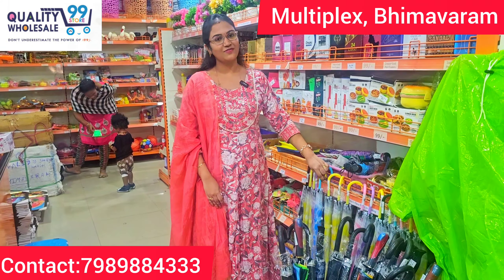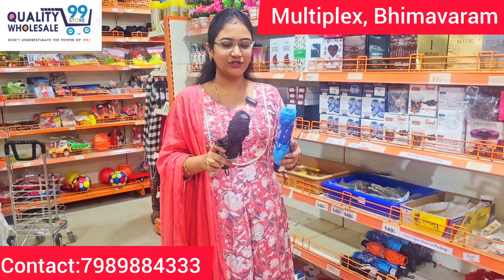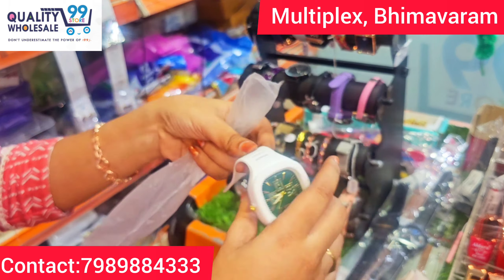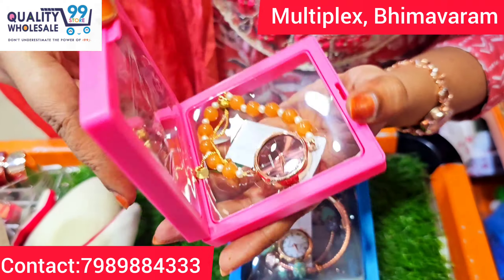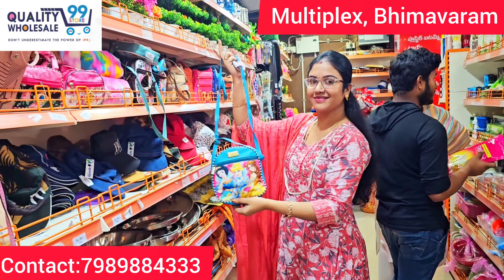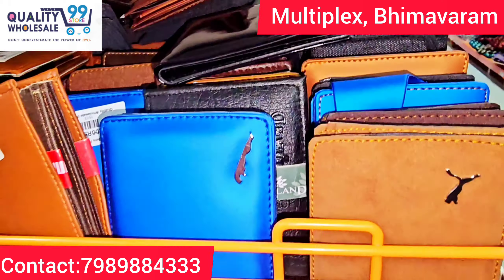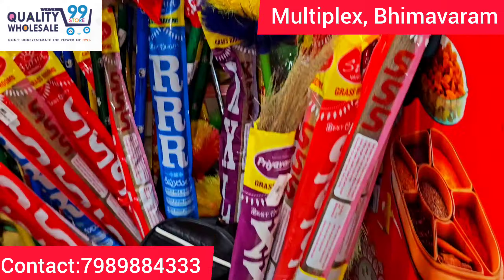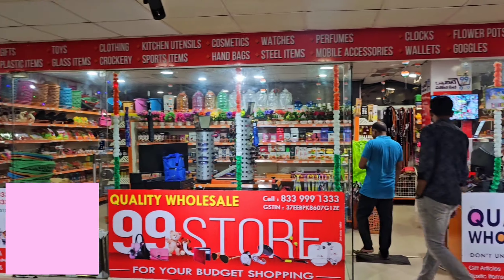భీమవరం లో 99 స్టోర్..!! ఇంత మంచి వస్తువులు కేవలం 49 కే starts// త్వరపడండి!! MULTIPLEX, BHIMAVARAM 💃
Quality Wholesale 99 Store

2nd Floor, Inside Food Court, Coastal City Center (Multiplex), Undi Road, Bhimavaram - 2